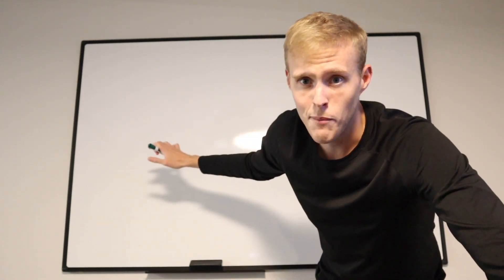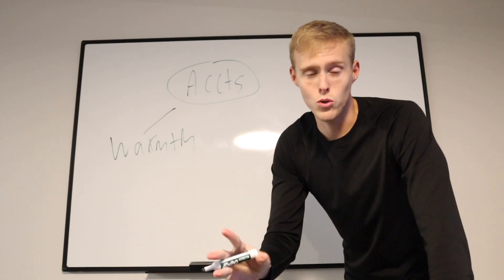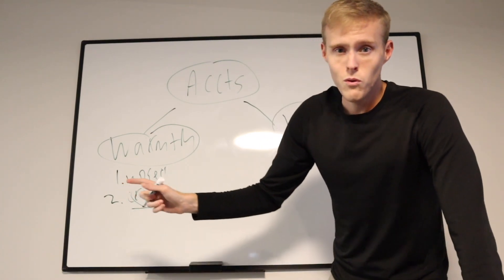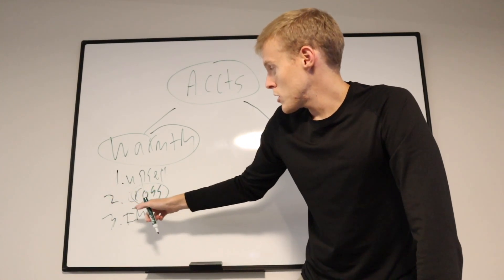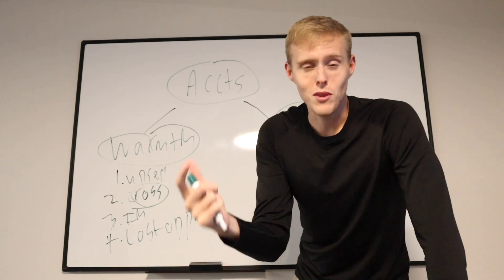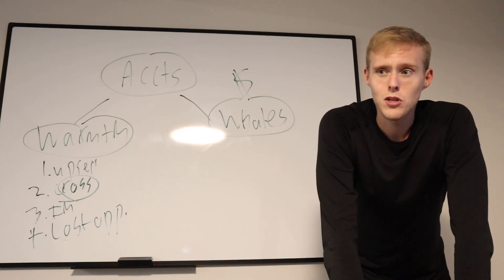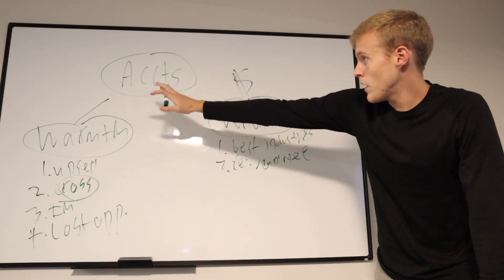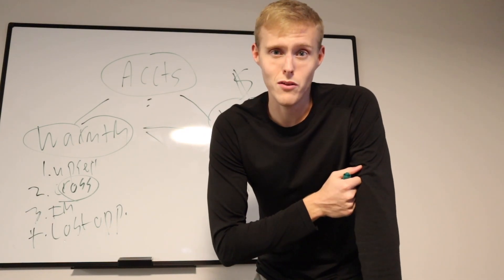Sales Prospecting for B2B Software Sales